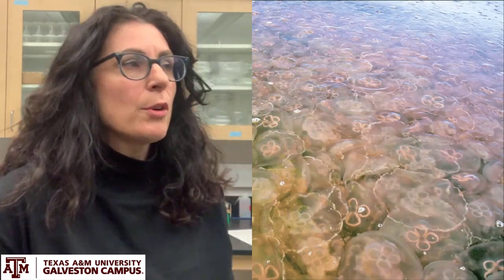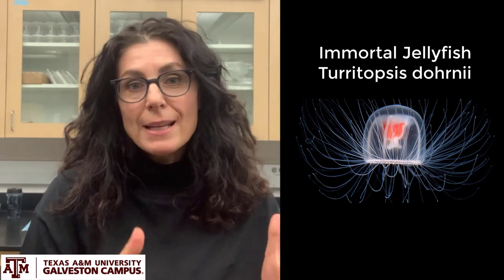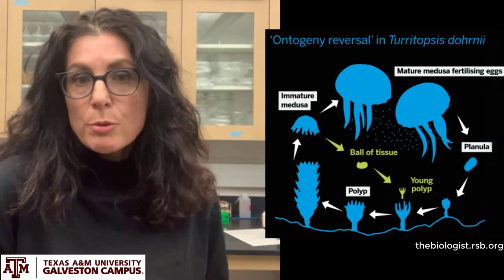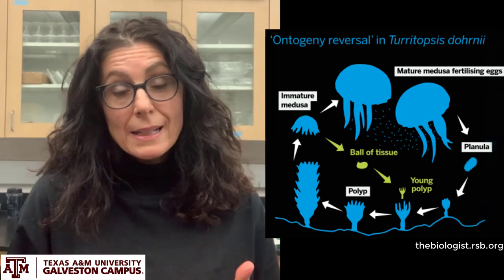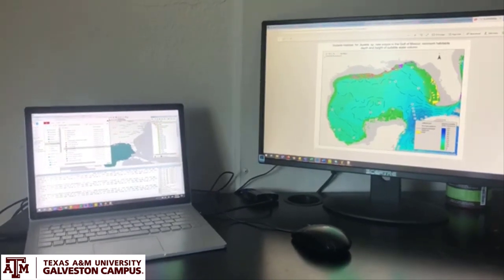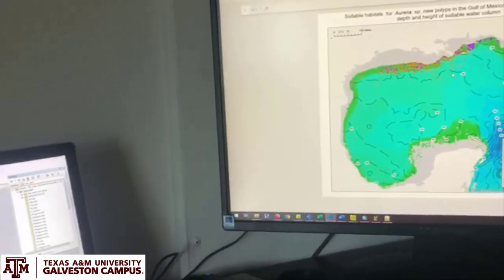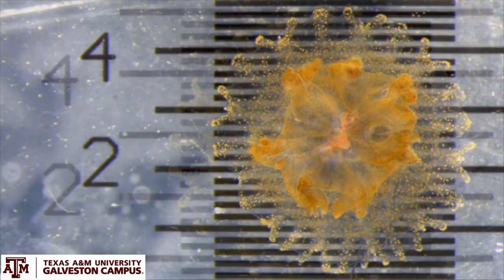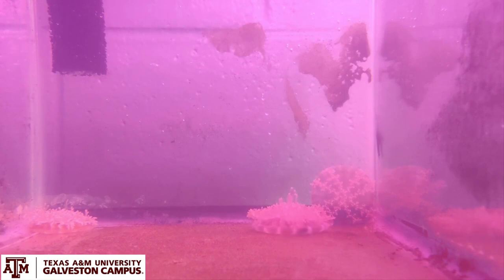Dr. Miglietta's Jellyfish Lab at Texas A&M University Galveston Campus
At Texas A&M University Galveston Campus Dr. Miglietta and her team are doing amazing research on jellyfish! Let's learn about what they're researching and why it's so important!!!